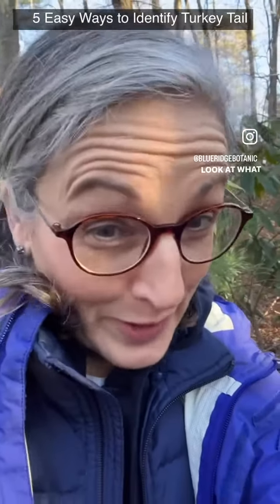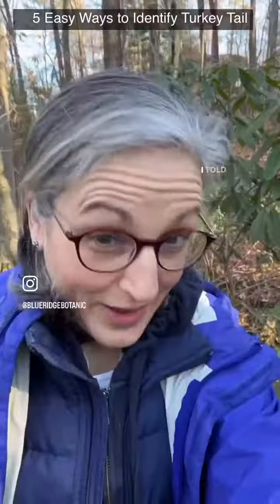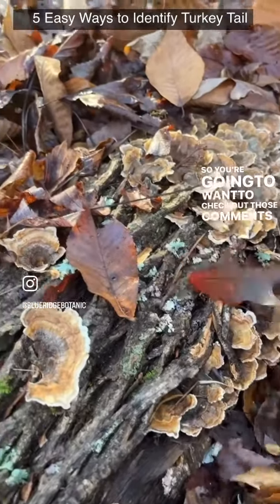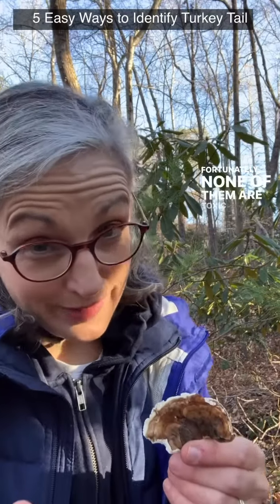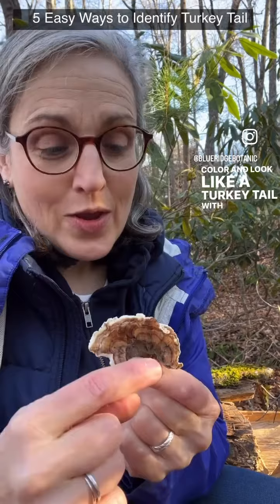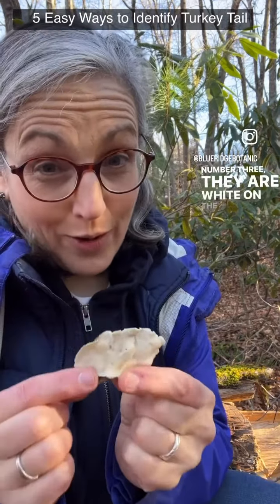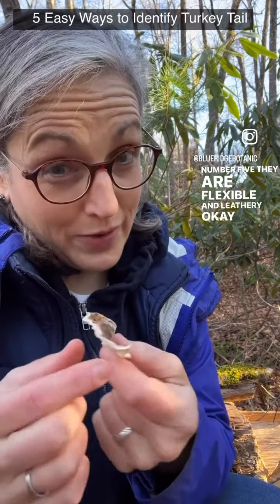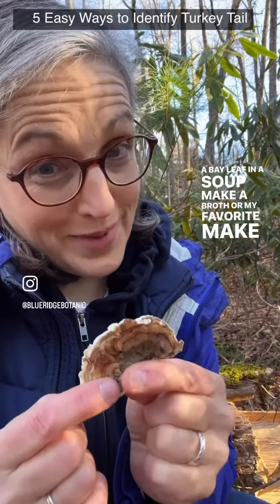5 Easy Ways to Identify Turkey Tail Mushrooms!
5 Easy Ways to Identify Turkey Tail Mushrooms!

Turkey Tail mushrooms grow all over the world and have been used for centuries as medicine!  Here are 5 easy ways to identify them so you can enjoy all the medicinal benefits for yourself!

*Please always remember to harvest respectfully!  Take some, but always leave some too!

I also have a newsletter, the Florilegium!  Here's a link to sign up